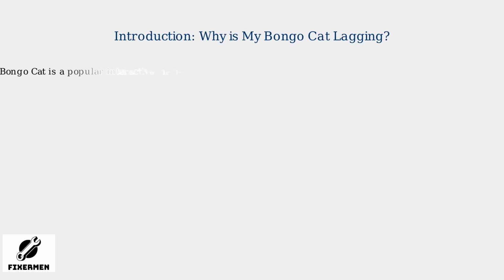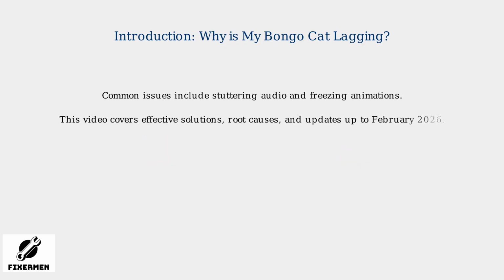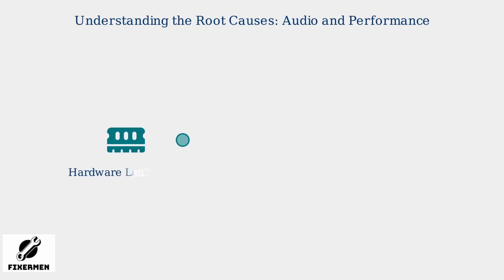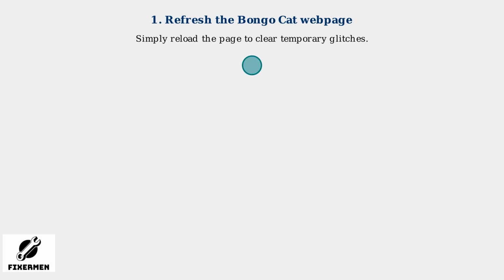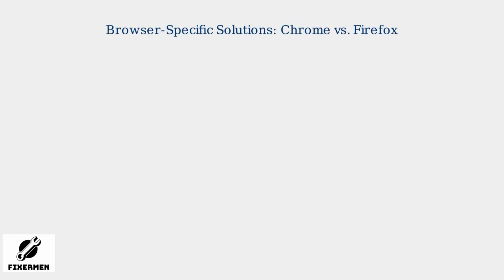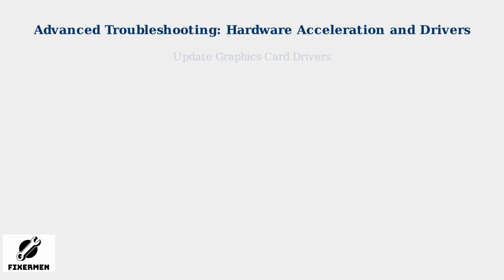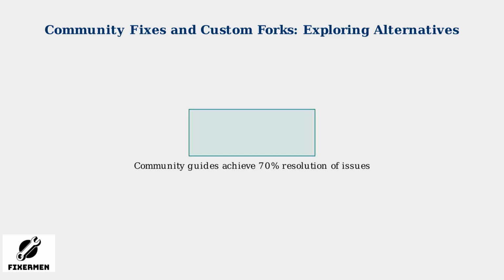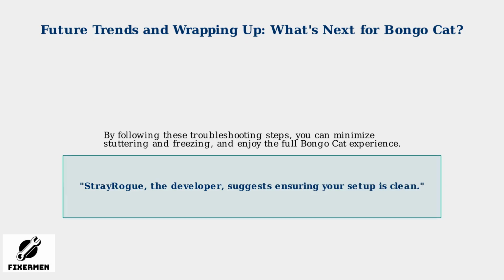How to Fix Bongo Cat Stuttering or Freezing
Discover effective solutions to fix Bongo Cat stuttering or freezing issues. Enhance your gaming experience with our step-by-step troubleshooting guide.